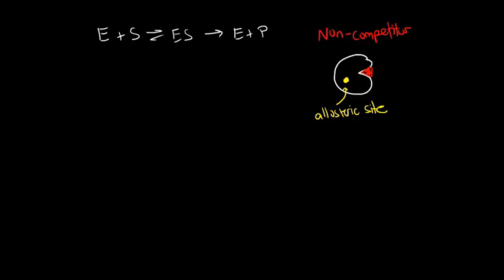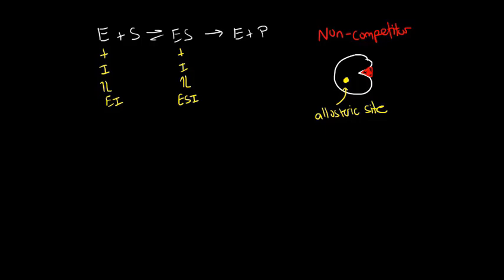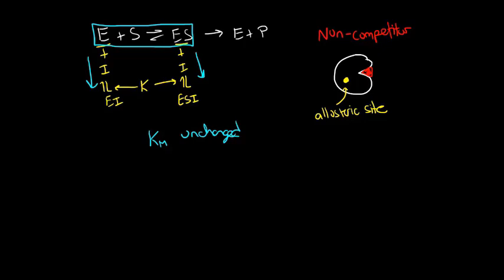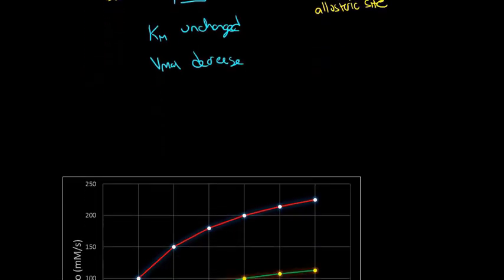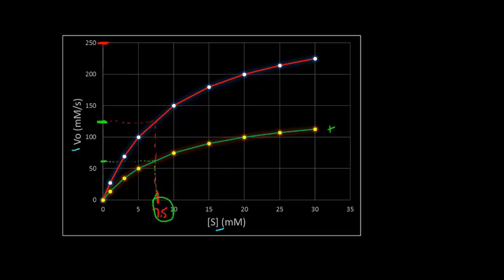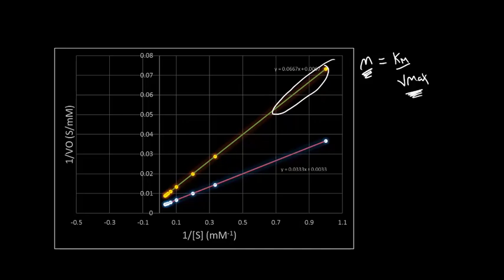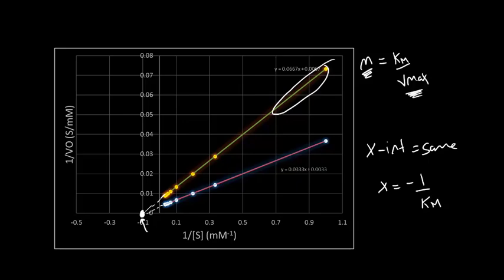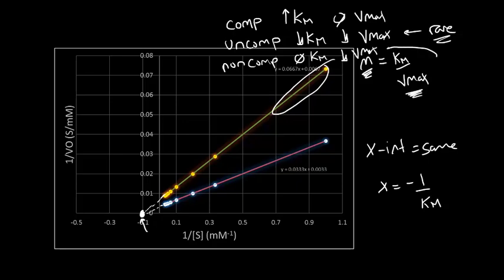NonCompetitive Inhibition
This video explains how a noncompetitive inhibitor works.